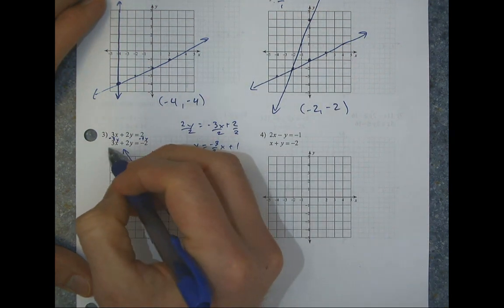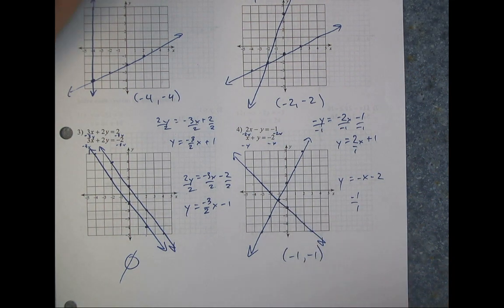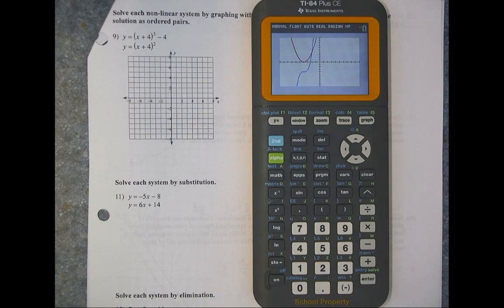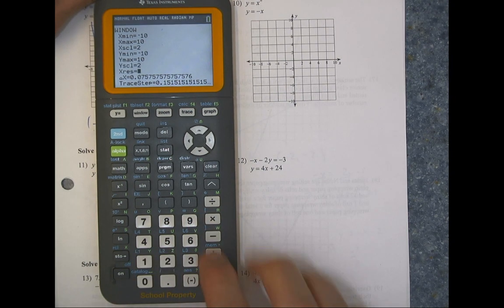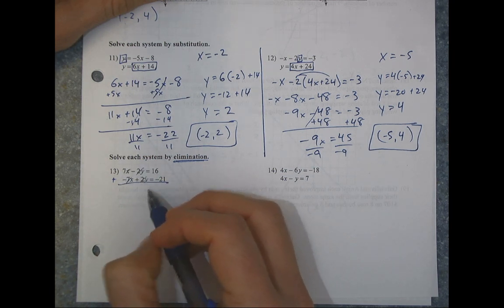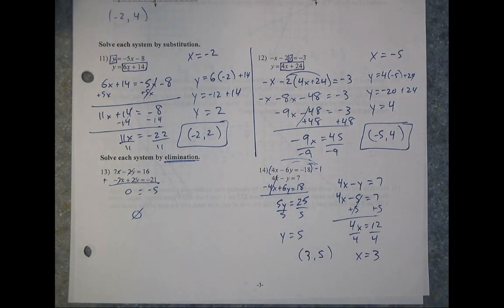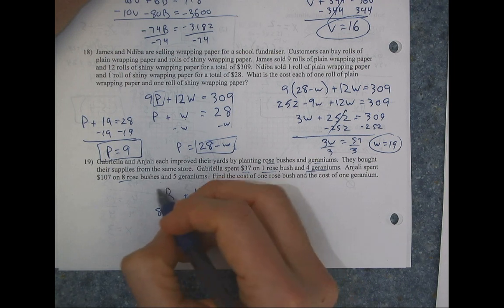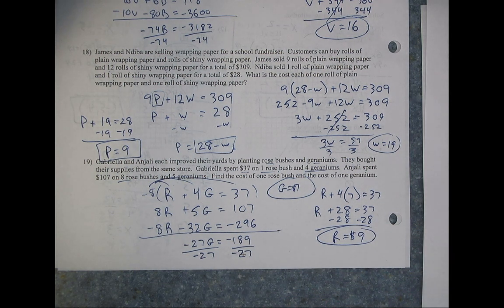Algebra 1, Chapter 10 Review Packet